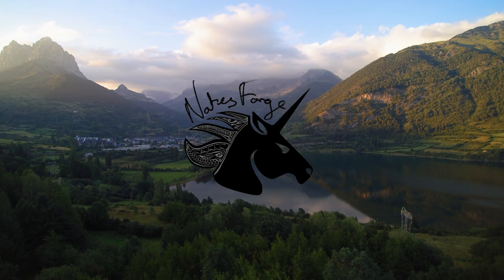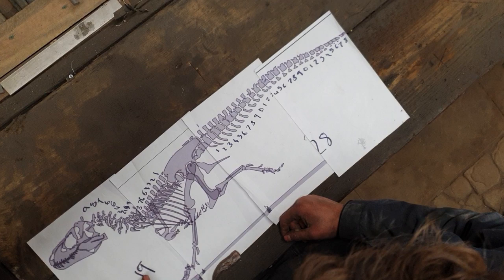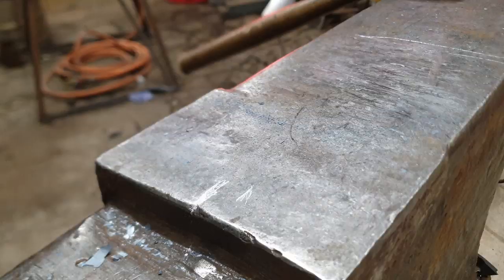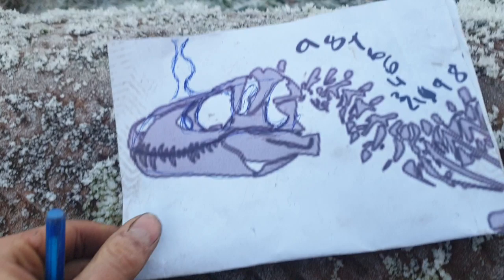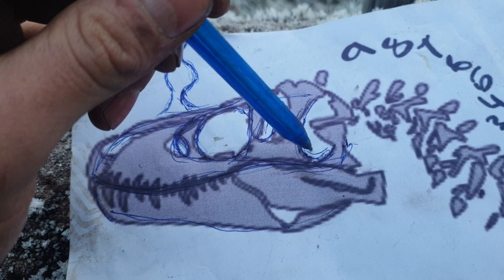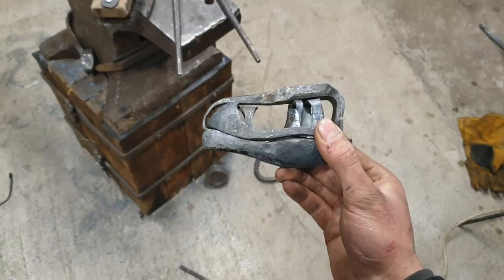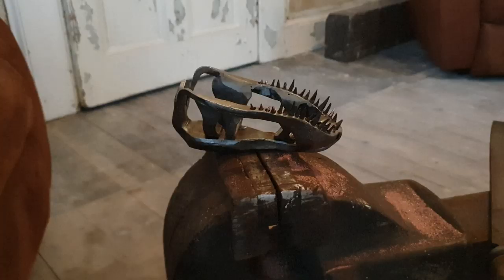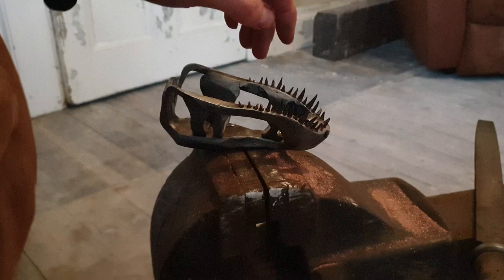Forging a T-REX!! The head, (part 1)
This build might take a wee while! but with all you supporting me its gonna be a good journey!
Extra big thanks to all my patrons for all the advice, input and support!!